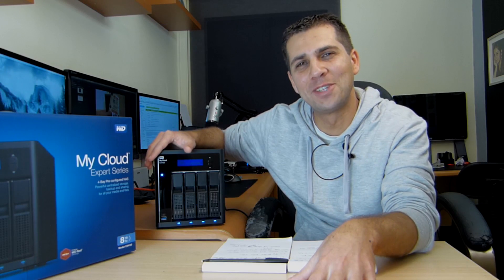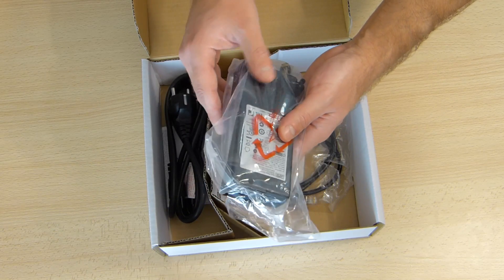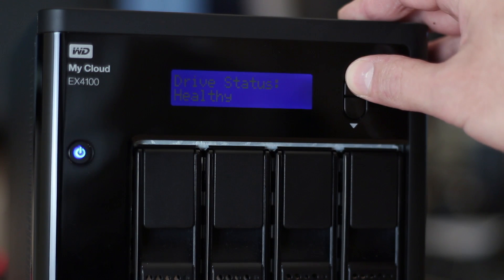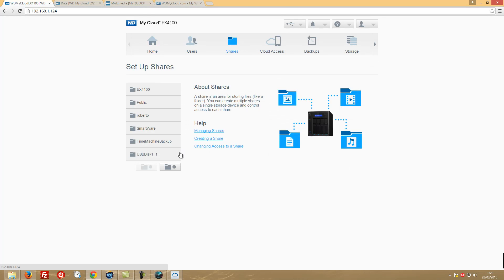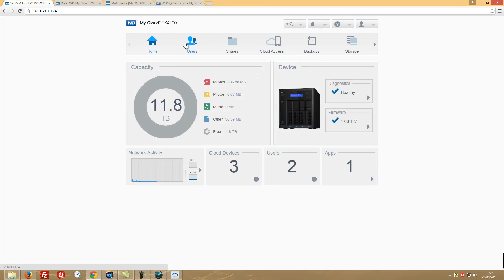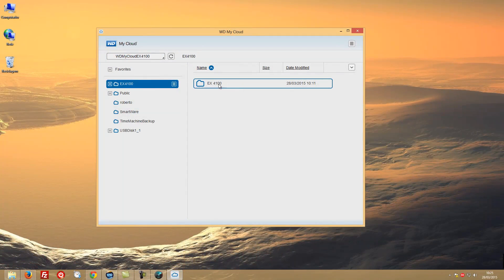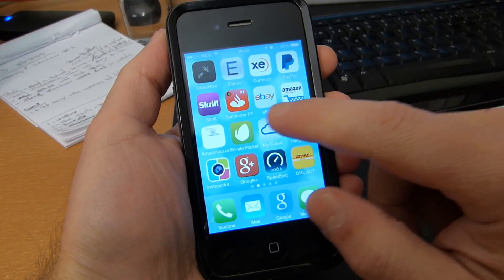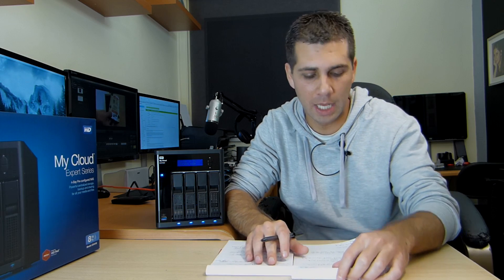WD My Cloud EX4100 Unboxing & Review #1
In this video Series we will be reviewing the latest NAS available from Western Digital, the My Cloud EX4100.

In this video Series we will be sharing:
- My Cloud EX4100 Unboxing, Overview and WD2Go app on Desktop, laptop and on mobile phone.

- My Cloud EX4100 Dashboard Interface Full Review

- My Cloud EX4100 Backups Review

- My Cloud EX4100 Speed Tests and Noise Tests

- My Cloud EX4100 Things that i like the most and things i like the less - "Is it Worth It?"

Hope it helps on your decision and hopefully that you enjoy the video.

RJ